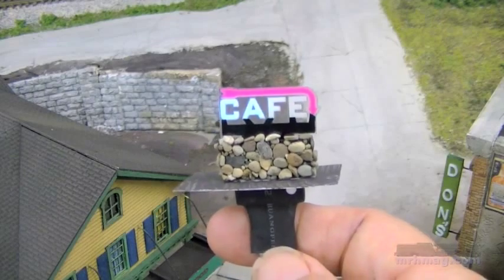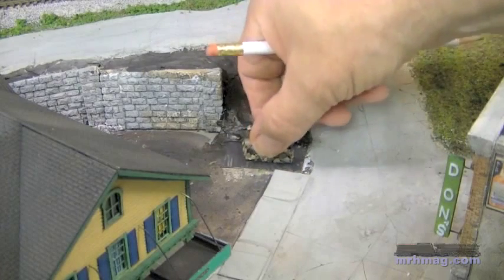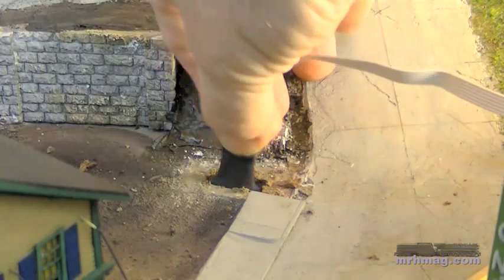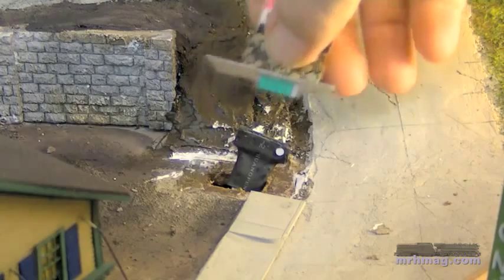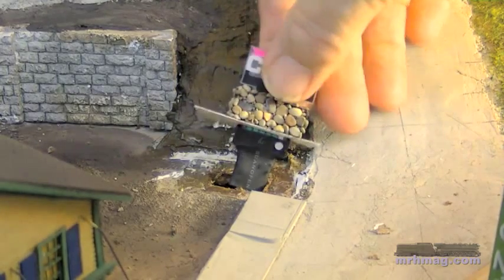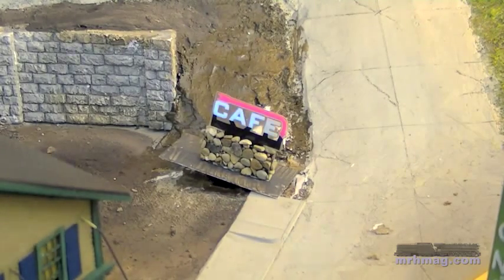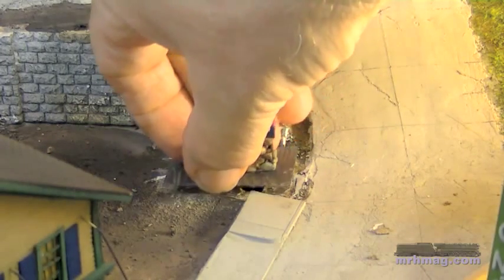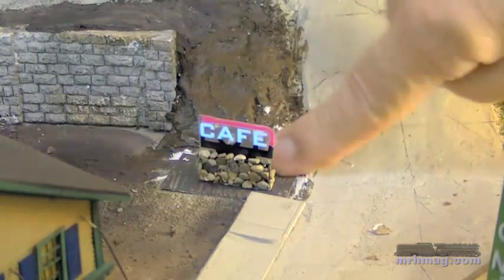mrhmag.com - Oct 2011 - Installing an Animated Cafe sign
- Tom Wilson shows how he built and installed a custom base for an HO scale Miller Engineering animated electroluminescent Cafe sign.